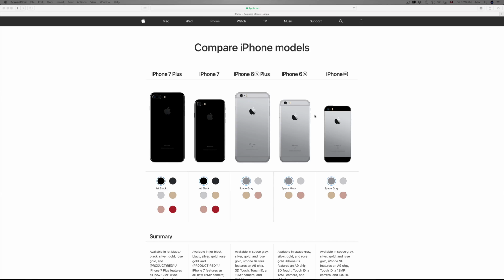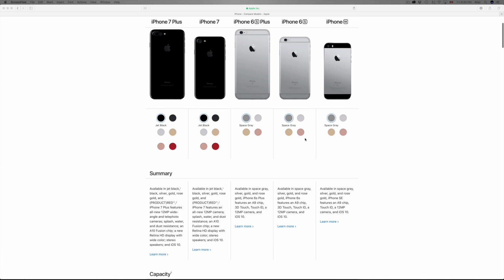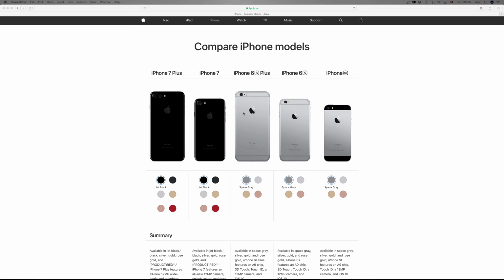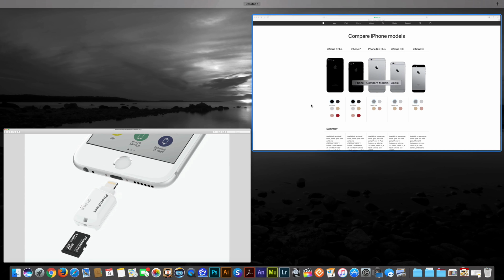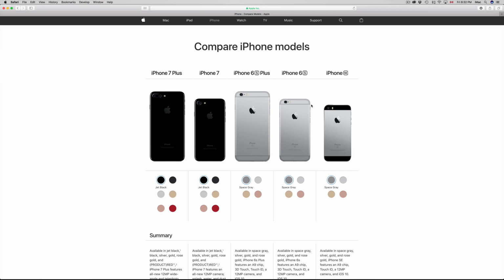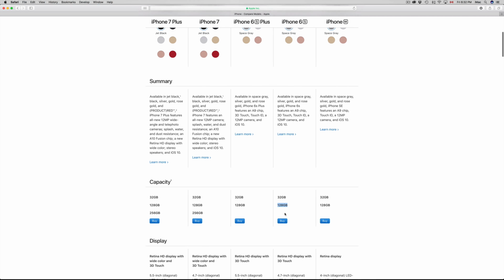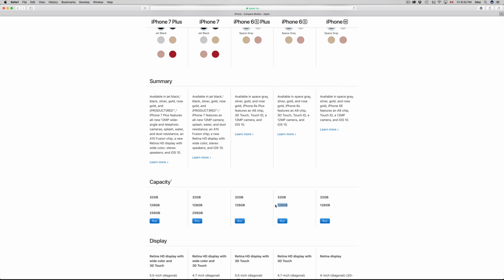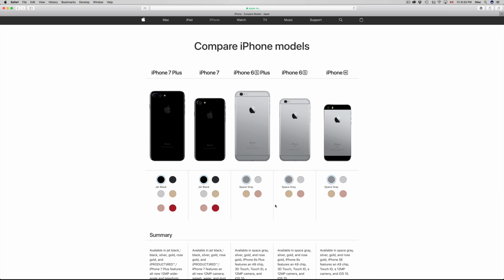Micro SD Card for iPhone ? Can I use a micro se card with my iPhone 7, iPhone 6, iPhone 5, iPhone SE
Does the iPhone have a micro sd card slot ? iPhone 7, iPhone 6s , iPhone 6, iPhone 5s, iPhone SE, iPhone 4S, iPhone 5C, iPhone 5 micro sd Card ? How to add memory to your iPhone ?